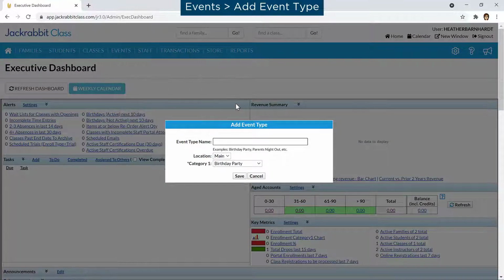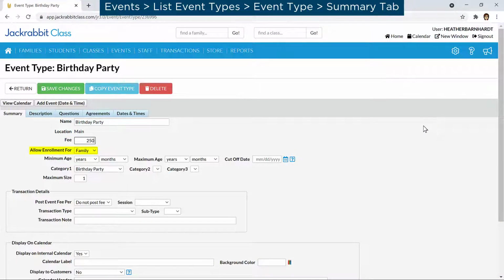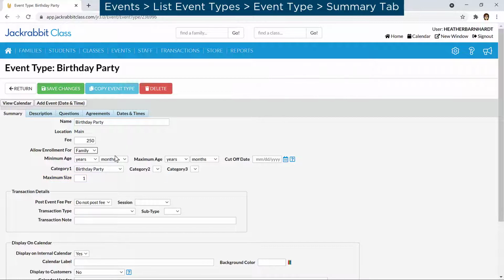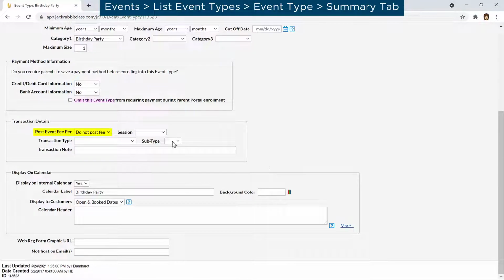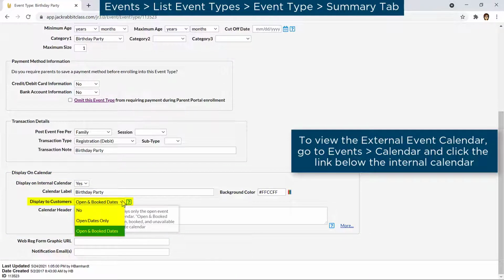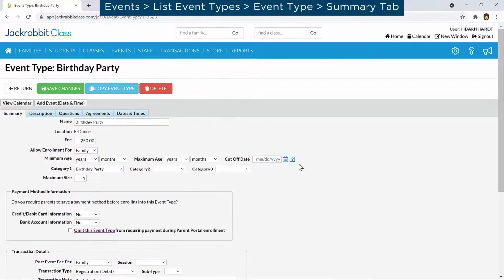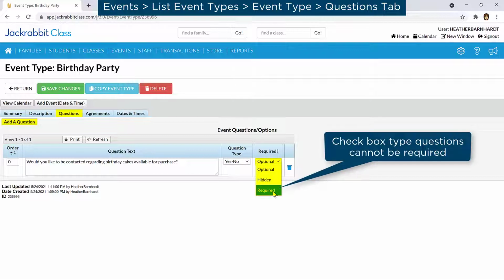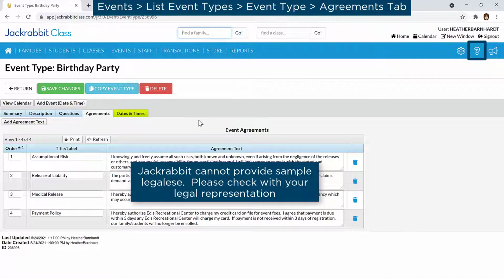Add an Event - Create the Event Type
Learn how to add an Event Type to set up event dates and times.  The Events module is great for birthday parties, open houses, or other one-time events.